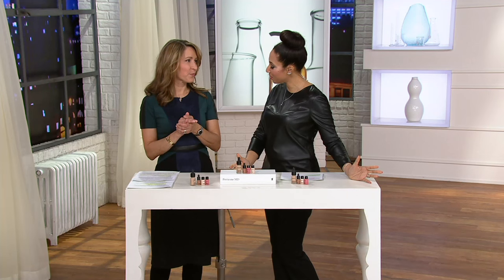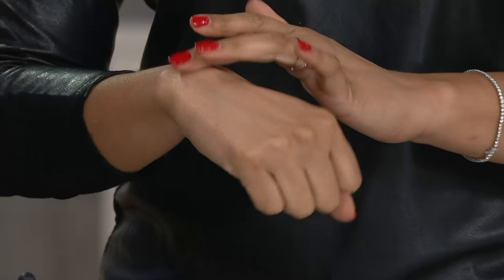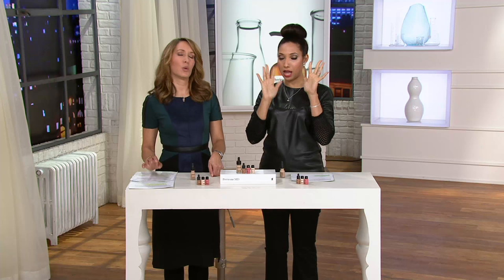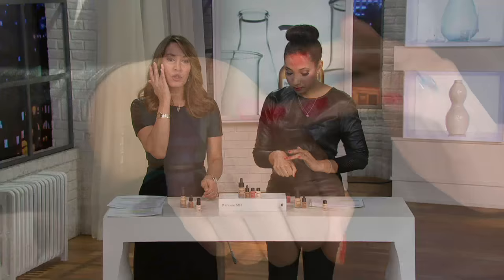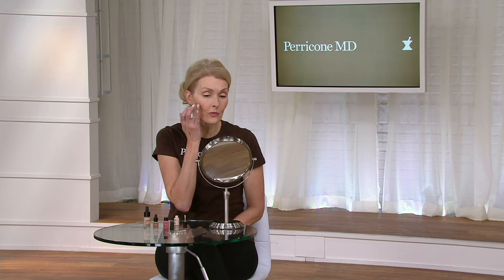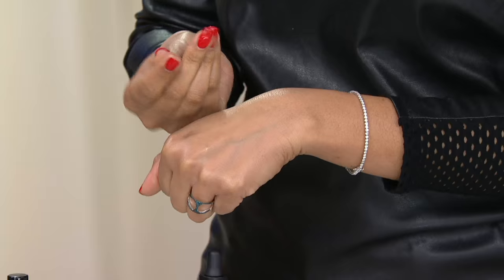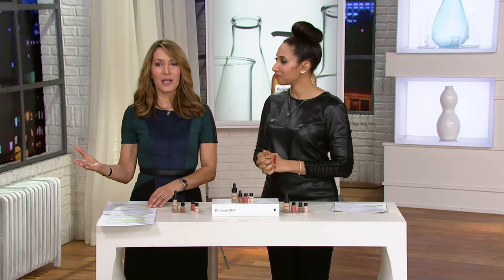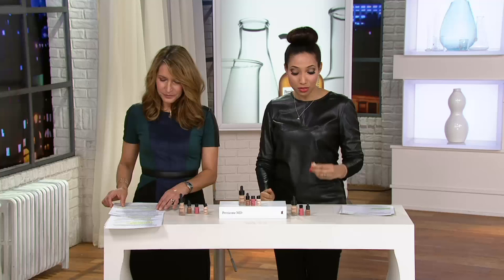Perricone MD No Makeup Skincare Radiant Glow Collection on QVC